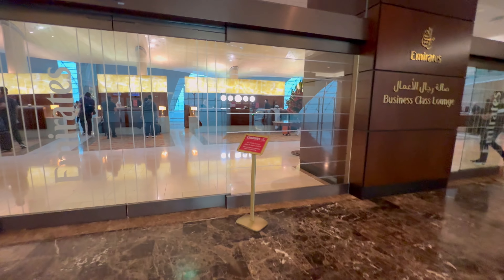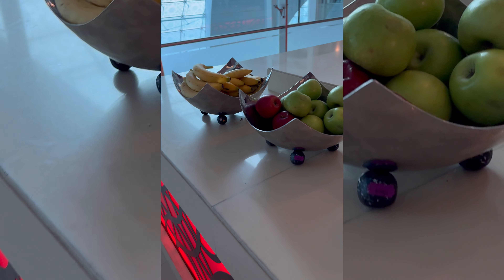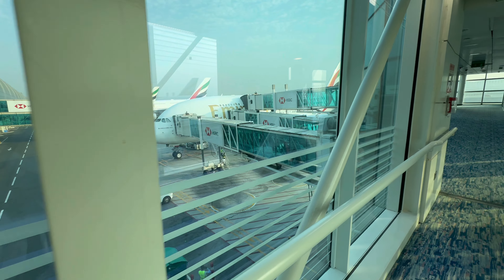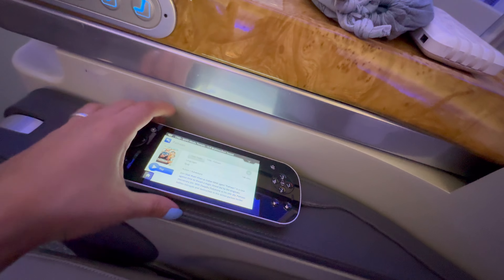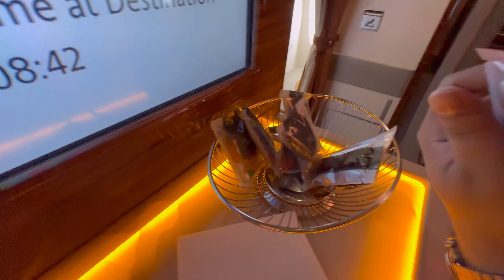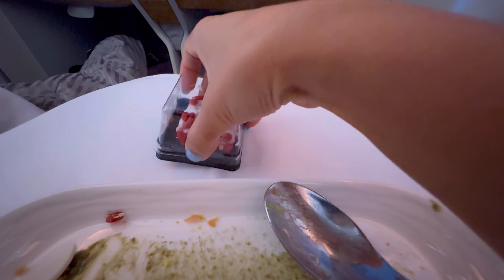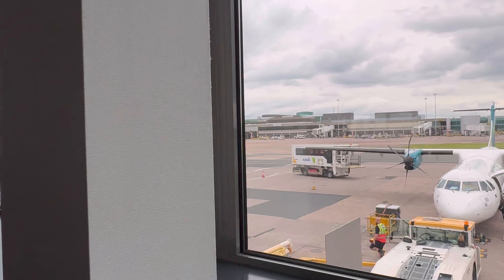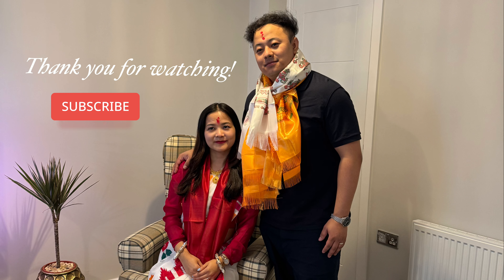Dubai to Manchester | Business Class | Dubai Emirates Lounge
Hi guys,

This vlog is about my journey to Manchester, stopping over Dubai. We had access to the lounge in Dubai International Airport. It was amazing!